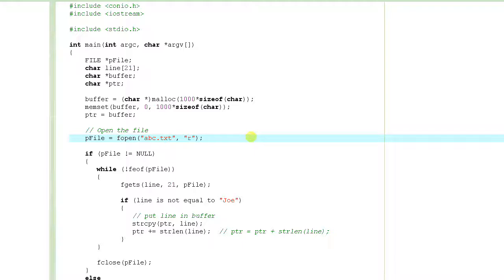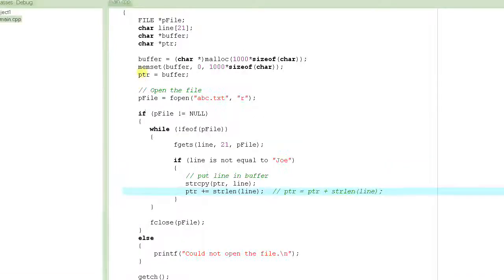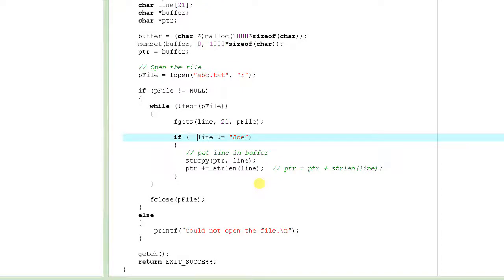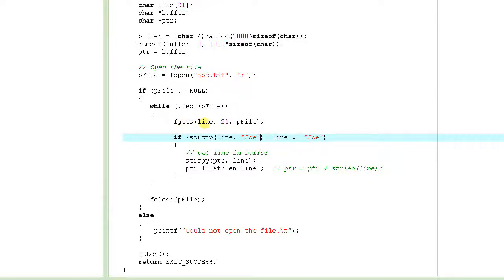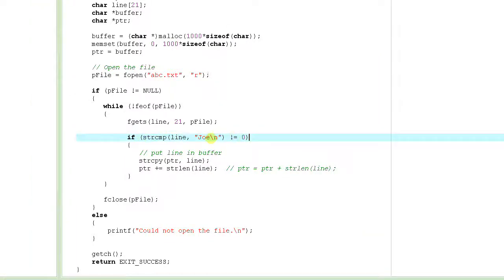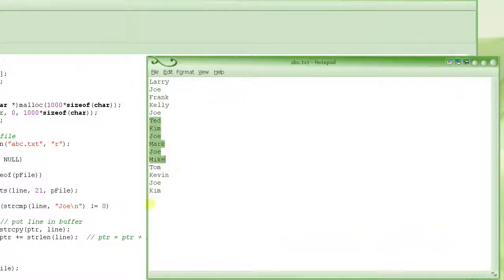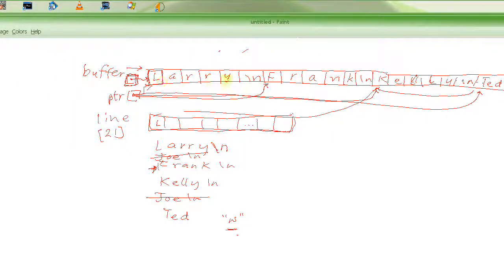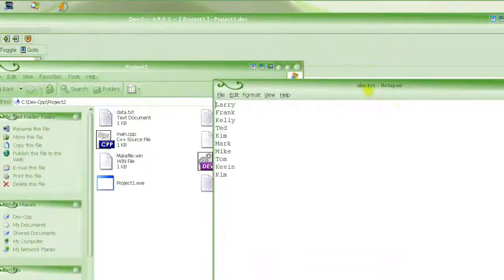Deleting Data From a File Code Part-3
Deleting Data From a File Code in C Programming Lanugage.